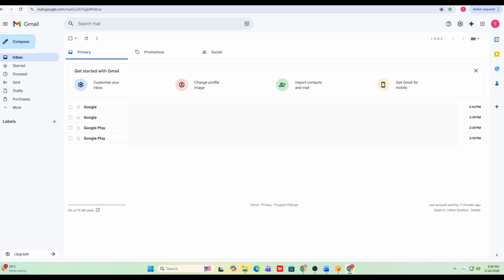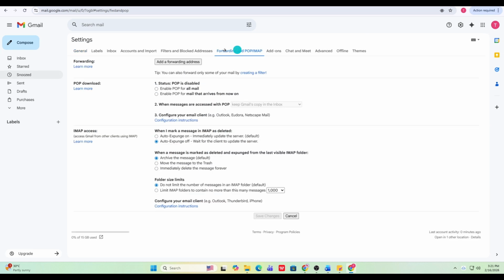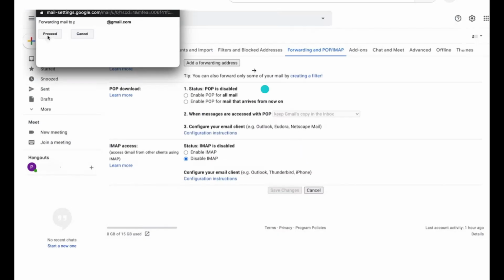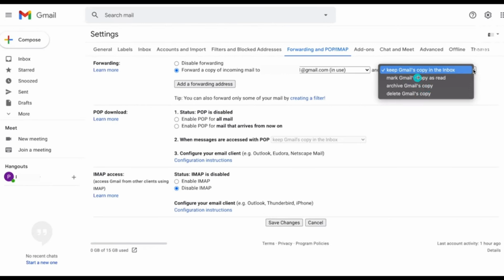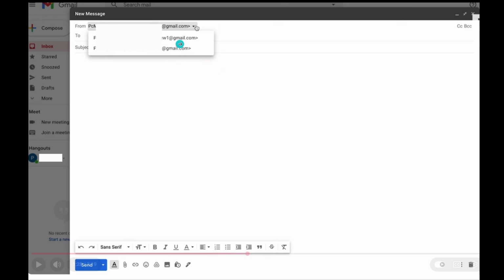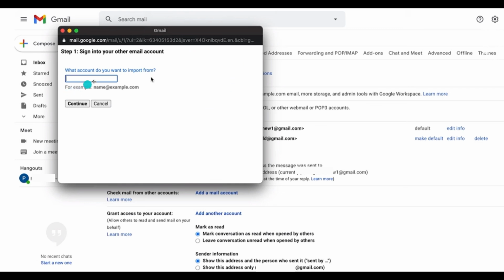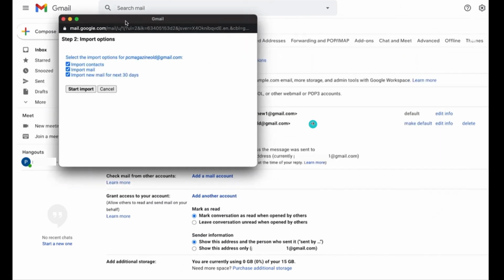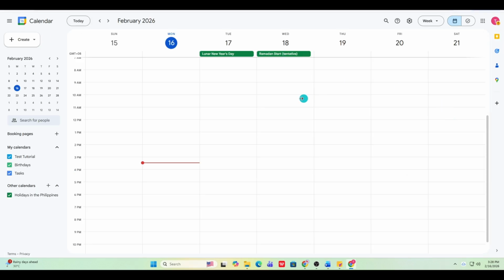How to Merge Gmail Accounts [Full Guide 2026]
In today's video we cover: how to merge gmail accounts, merge gmail accounts tutorial 2026, combine gmail accounts step by step, how to link gmail accounts together, transfer emails between gmail accounts, sync gmail accounts 2026, gmail account migration guide, forward emails to another gmail account, consolidate google accounts tutorial, gmail settings tutorial 2026, manage multiple gmail accounts, gmail tips and tricks 2026, merge google mail accounts, gmial account merge, gmail acount merging